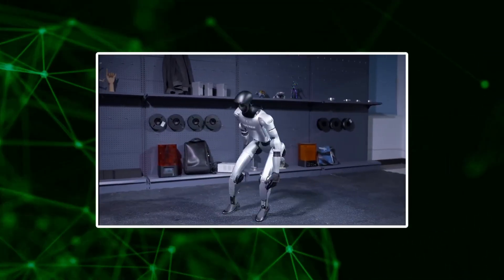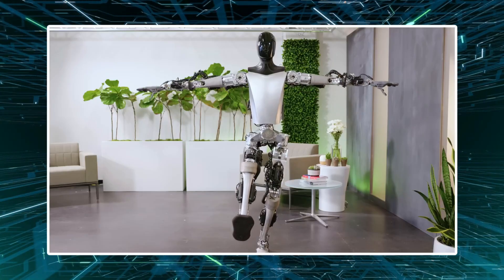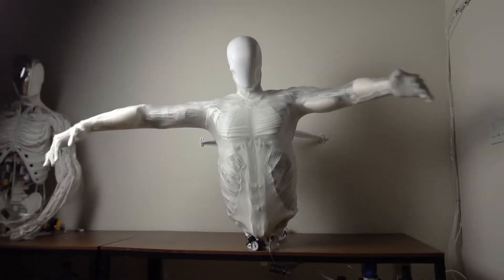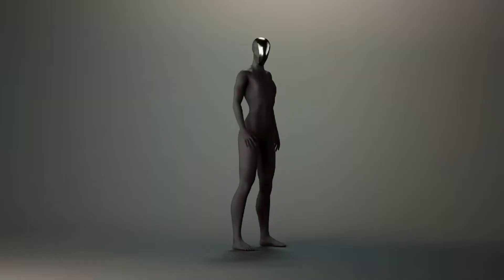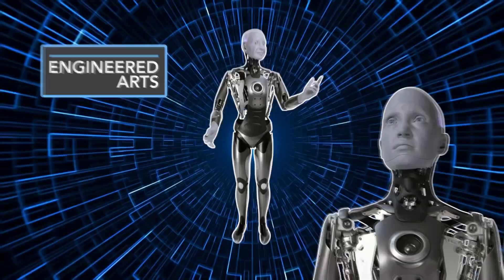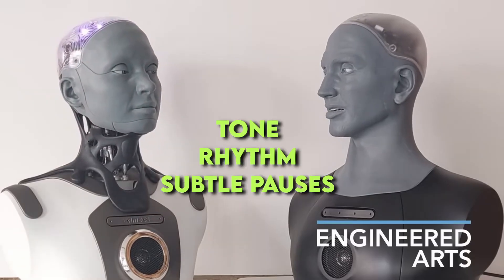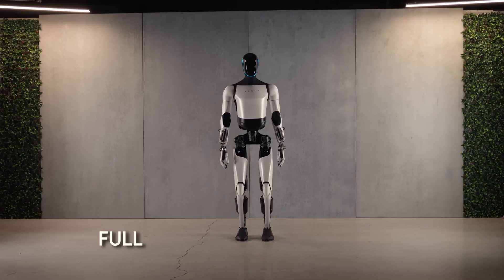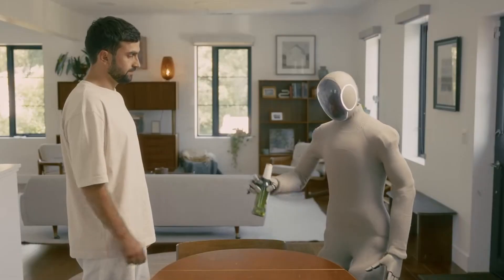AI Robots of 2025 Are SHOCKINGLY Human Like (With Artificial Muscles)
Humanoid robots in twenty twenty five are no longer experiments—they are working in factories, labs, and real environments. Clone Alpha moves with water powered muscles. Boston Dynamics’ electric Atlas is already at Hyundai. Ameca shows eerily human expressions, while Unitree’s G One is selling for the price of a car. Figure Zero Two works at BMW, Tesla’s Optimus sorts parts in factories, and China is rolling out giants like Pudu’s D Nine and UBTECH’s Walker S One. At the top—AgiBot A Two, a humanoid built to handle complex real world tasks. These are the most advanced, shocking, and disturbingly human like robots ever built.

🧠 What You’ll See:
• Clone Alpha’s water powered artificial muscle system in action
• Boston Dynamics’ new electric Atlas performing real industrial tasks
• Ameca Gen Two’s eerily human facial expressions and gestures
• Unitree G One—compact, agile, and surprisingly affordable
• Figure Zero Two autonomously working in BMW’s Spartanburg factory
• Tesla Optimus sorting and moving parts inside real Tesla facilities
• NEO Gamma by One X, designed as a domestic service assistant
• Pudu Robotics’ D Nine sprinting at two meters per second while carrying loads
• UBTECH’s Walker S One already deployed at Foxconn and BYD
• AgiBot A Two—Shanghai’s general purpose humanoid with over forty degrees of freedom

🚨 Why It Matters:
This is the year humanoids left the lab and entered the workforce. They are lifting, walking, balancing, and even reasoning in real time. From Poland to China, Norway to the United States, humanoid robots are no longer demos—they are on the factory floor, in industrial trials, and on the path to mass deployment. The age of useful humanoids has officially begun.